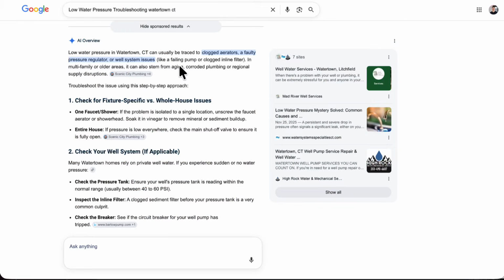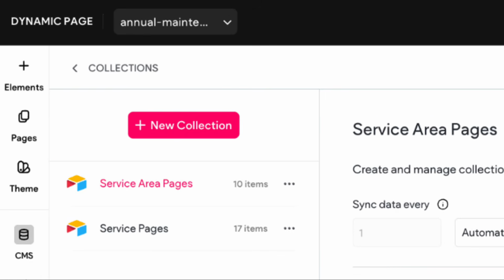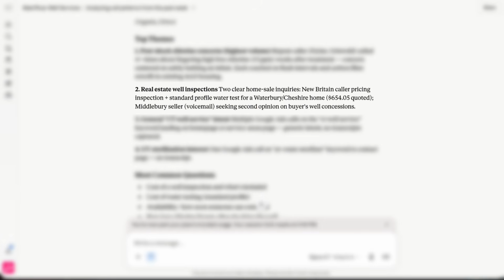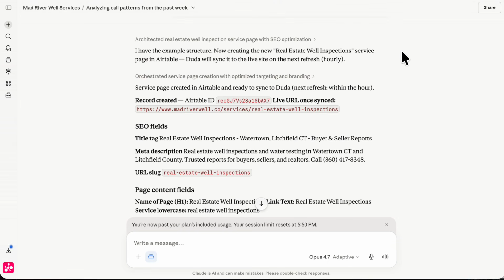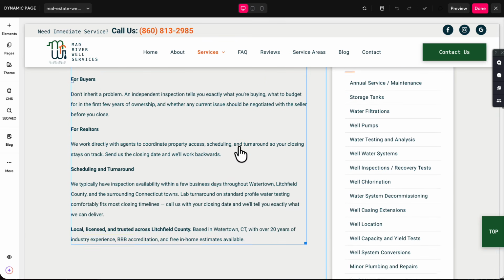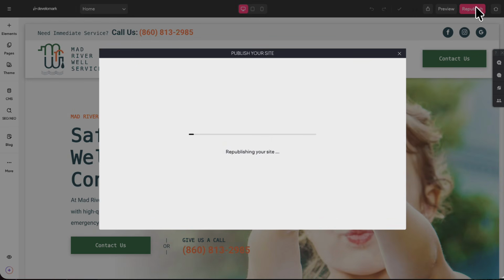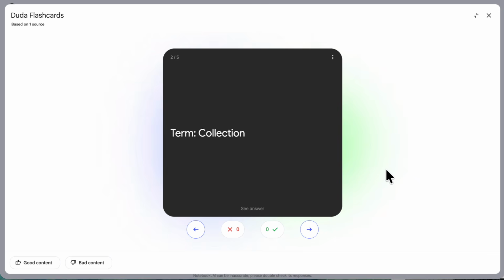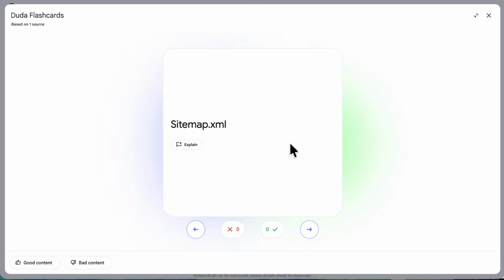Episode #11: How To Create Dynamic Service Pages With Claude + Duda MCP | Scale AEO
In This Video:

In Episode #11 of the Claude Marketing Automation Series, we move beyond blogs and FAQs and begin creating one of the most valuable content assets for AI search visibility: dynamic service pages.

While many marketers focus exclusively on blogging, AI search engines like ChatGPT, Gemini, Claude, Perplexity, and Google AI frequently cite service pages because they clearly explain what a business does, who it helps, and where it provides services.

In this episode, I show how we use Claude, Duda MCP, Airtable, dynamic pages, and customer conversations to automatically create service pages at scale.

You'll learn how to:

✅ Create dynamic service pages using Claude
✅ Use customer call data to generate service page ideas
✅ Build pages directly into Duda collections
✅ Connect Duda collections with Airtable
✅ Generate SEO-ready content automatically
✅ Create title tags, meta descriptions, and URL slugs
✅ Scale service page creation without rebuilding layouts
✅ Refresh collection data inside Duda
✅ Publish pages directly into your sitemap
✅ Submit new pages to Google Search Console

Most importantly, you'll learn why dynamic pages are one of the most scalable ways to grow Answer Engine Optimization (AEO) visibility.

Instead of manually building hundreds of pages, you create a structure once and allow AI to continuously populate it with highly relevant content based on real customer interactions.

This is one of the most powerful workflows for agencies, marketers, and local businesses that want to scale content creation without scaling workload.

Topics Covered:

Claude MCP
Duda Dynamic Pages
Airtable Collections
Service Pages
Local SEO
Answer Engine Optimization (AEO)
Dynamic Content
Google Search Console
AI Search Visibility
Automated Content Creation
Programmatic SEO
Service Area Pages

This series is designed for:

Agency owners
SEO professionals
AEO specialists
Digital marketers
Website builders
Duda users
AI workflow builders
Automation engineers

YouTube Chapters

00:00 — Why Service Pages Matter For AI Search
00:19 — Service Pages vs Blog Posts
00:29 — Real Example: Ranking A Service Page
00:38 — Understanding Website Service Navigation
00:52 — What Are Dynamic Pages?
01:09 — Understanding Duda Collections
01:23 — Using Airtable To Manage Content At Scale
01:26 — Why Dynamic Pages Are So Powerful
01:42 — Using Claude + Duda MCP For Service Pages
01:57 — Creating Pages Directly Inside Collections
02:21 — Using Customer Conversations As Content Sources
02:36 — Understanding The Service Page Skill
02:44 — Why Real Customer Data Outperforms Generic AI Content
03:01 — Creating Content Inside Airtable
03:17 — Reviewing The Newly Generated Service Page
03:40 — Quality Control & Content Review
03:57 — Refreshing Collection Data Inside Duda
04:05 — Viewing The New Service Page On The Website
04:18 — Reviewing The Page For Accuracy
04:25 — Mobile Optimization Review
04:41 — Improving Images & Heading Structure
05:03 — Optimizing H Tags For SEO & AEO
05:15 — Scaling Service Pages At Massive Scale
05:30 — Republishing The Website
05:38 — Verifying The Page In The Sitemap
05:46 — Requesting Indexing In Google Search Console
06:02 — From Customer Conversation To Published Service Page
06:10 — Episode Recap
06:14 — What Are Dynamic Pages?
06:29 — What Is A Collection?
06:44 — Using MCPs To Populate Databases Automatically
06:52 — Essential Metadata For Service Pages
07:08 — Refreshing Airtable Data In Duda
07:21 — Verifying URLs Inside Sitemap.xml
07:37 — Final Thoughts & Next Episode Preview